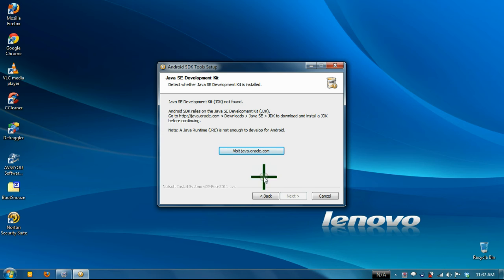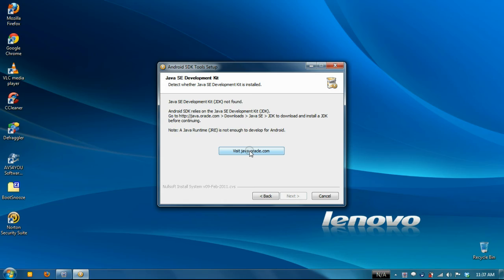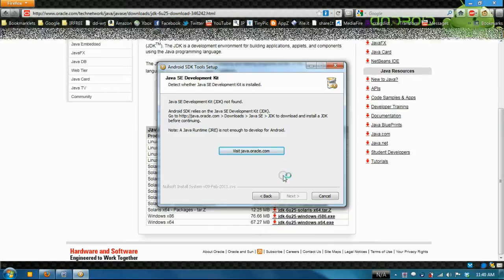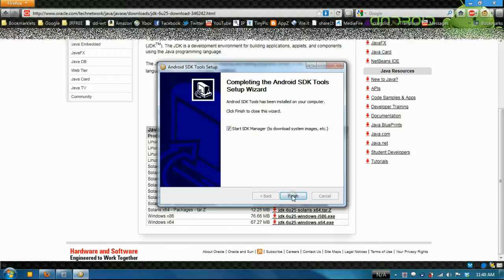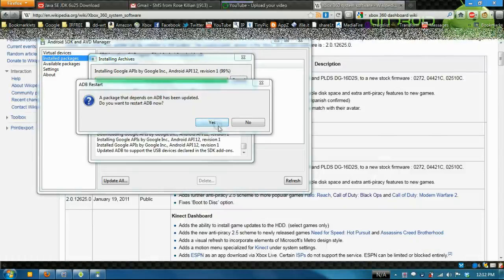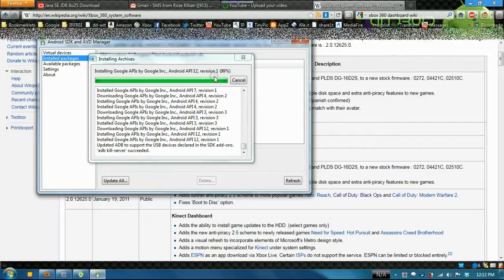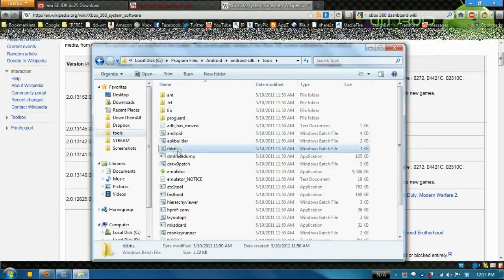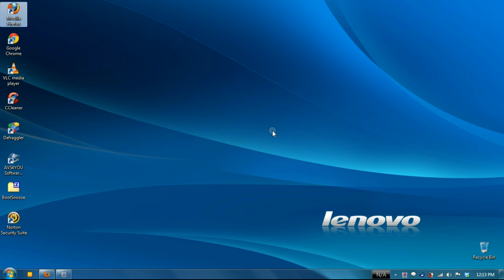How To Install Android SDK!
It's much better than this old, crappy video!

You can still download JUST the Android SDK!
That's the Windows Installer for just the Android SDK.

You can get the latest tools from the links below, if you don't want the Android SDK Installer for Windows. I'd use the link above if I were you. Much easier than using Command Line if you're new to it.

Instructions can be found by the link below if you're confused.

I wrote a new entry for my blog!

This is my video on how to install the Android SDK!

USB Debugging HAS TO BE ENABLED on your Android device.

The theme I am using today (at the end of the video you will see it), can be found here!